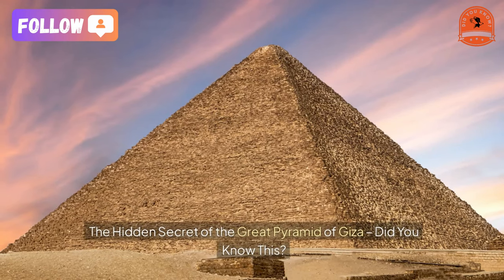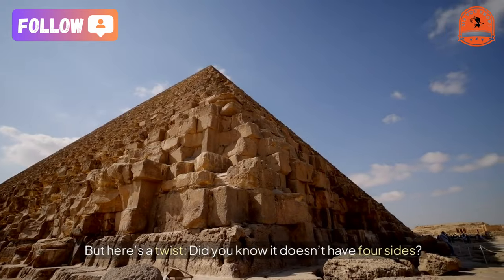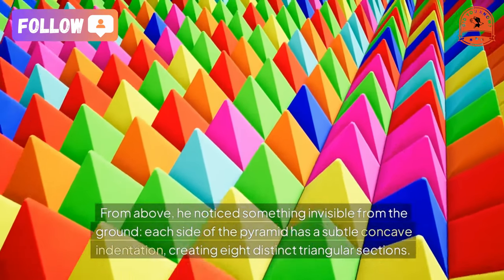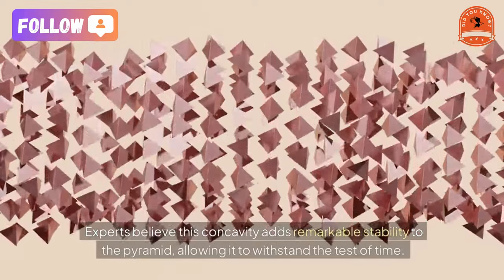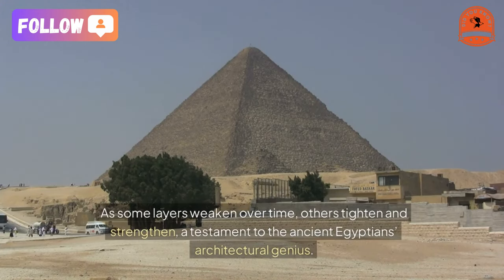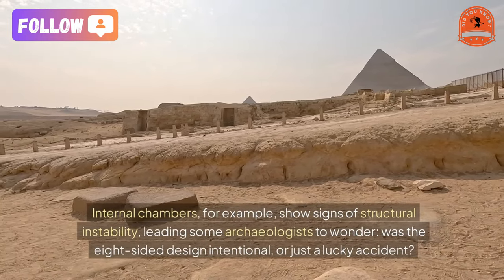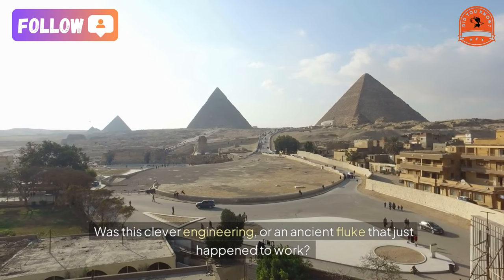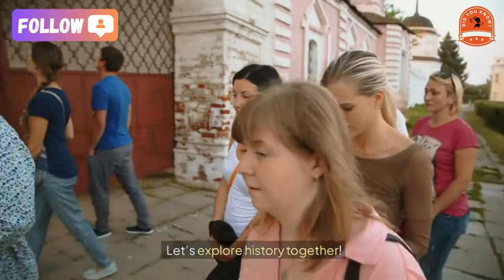[did you know] The mystery that helped the Giza pyramids survive for 4,500 years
The Hidden Secret of the Great Pyramid of Giza – Did You Know This?
For over 4,500 years, the Great Pyramid of Giza has stood as a marvel of ancient engineering. But here’s a twist: Did you know it doesn’t have four sides? That’s right—it has eight!
This shocking discovery was made in 1926 when British pilot P. Groves captured an aerial photo of the pyramid. From above, he noticed something invisible from the ground: each side of the pyramid has a subtle concave indentation, creating eight distinct triangular sections. This incredible design is no accident.
Experts believe this concavity adds remarkable stability to the pyramid, allowing it to withstand the test of time. Akio Kato, a physicist at Kanagawa University, explains that the combination of these inclined layers and the reinforced base helps the pyramid resist natural forces like gravity, earthquakes, and fierce desert storms. As some layers weaken over time, others tighten and strengthen, a testament to the ancient Egyptians’ architectural genius.
Still, not every detail of the pyramid is perfect. Internal chambers, for example, show signs of structural instability, leading some archaeologists to wonder: was the eight-sided design intentional, or just a lucky accident?
What do you think? Was this clever engineering, or an ancient fluke that just happened to work?

★ Music editing software: dj virtual 9
★ Editing software: Camtasia9
★ Rendering software: FastStone Capture
★ In the video, images and content of some other units are used. For objective reasons, we cannot send your application letter. Hoping for everyone's understanding.